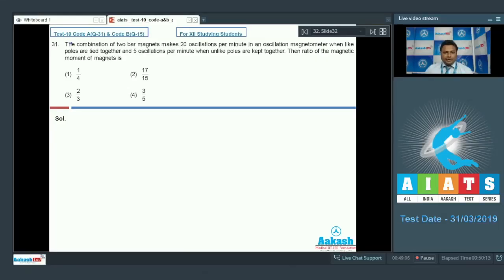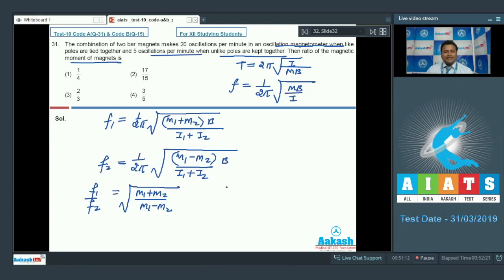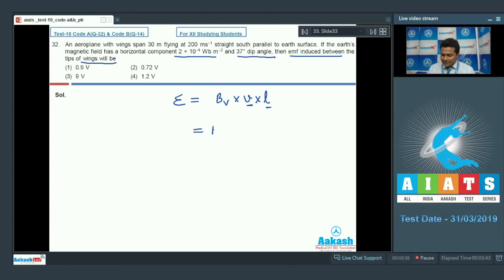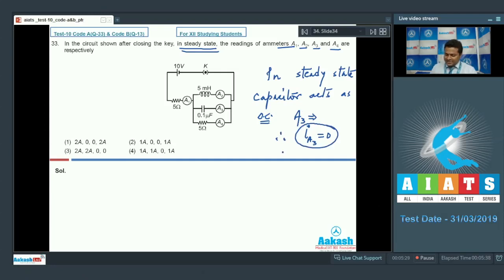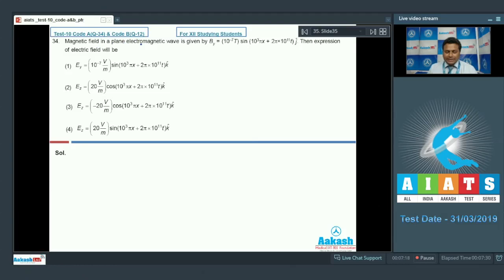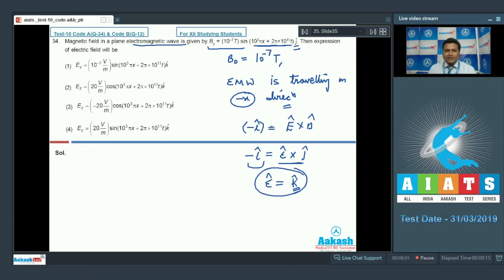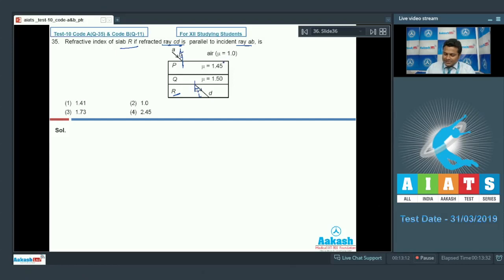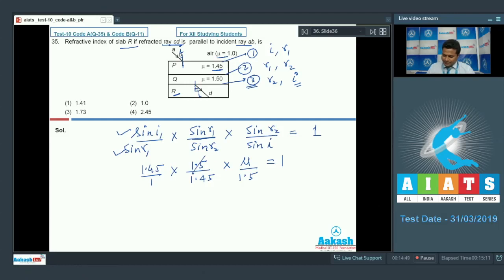AIATS TEST 10 Code A&B For XII Studying Students PHYSICS MEDICAL 2019 Q 31 to 35